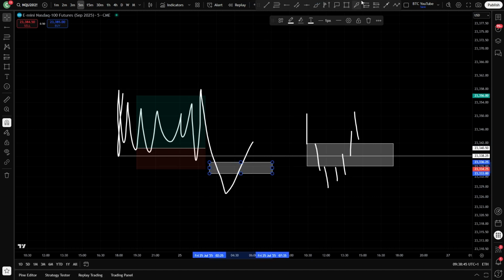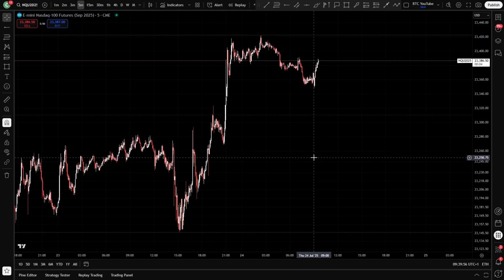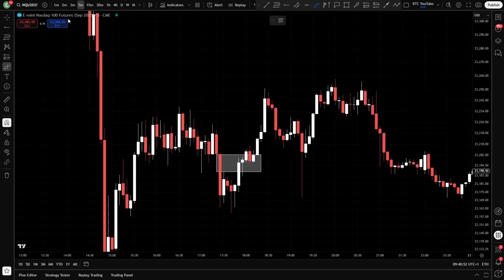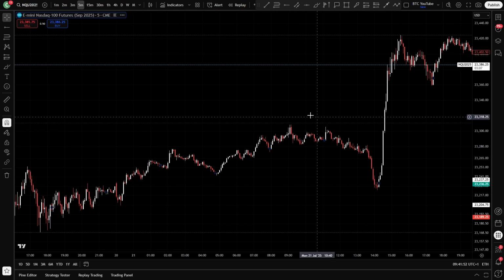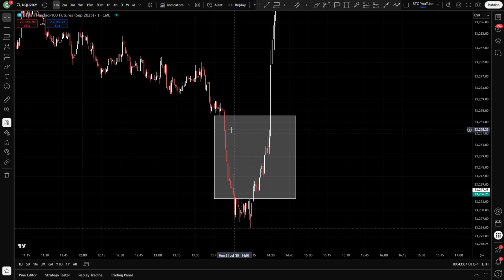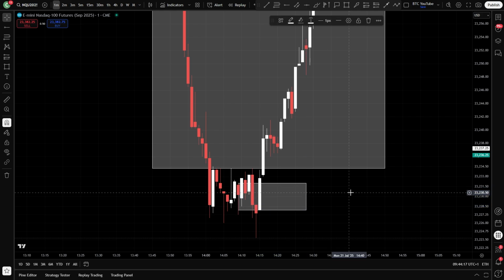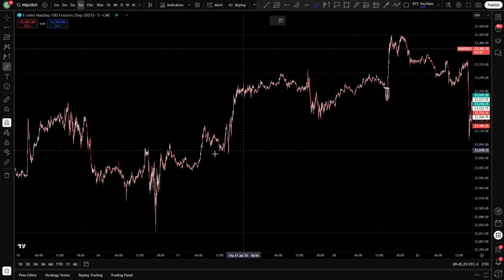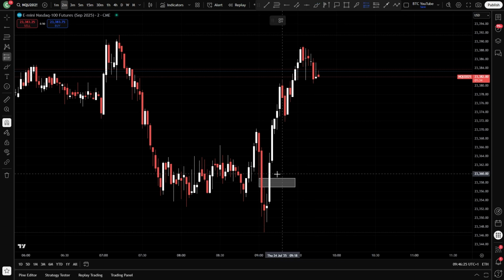80% WIN RATE STRATEGY EXPLAINED (UNREAL WIN RATE...)